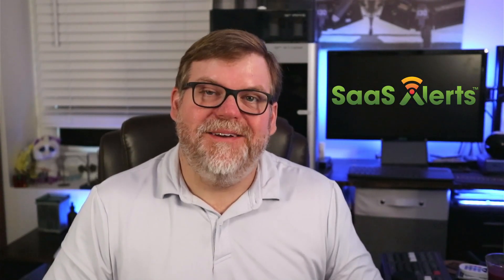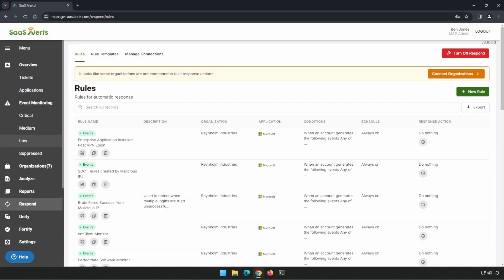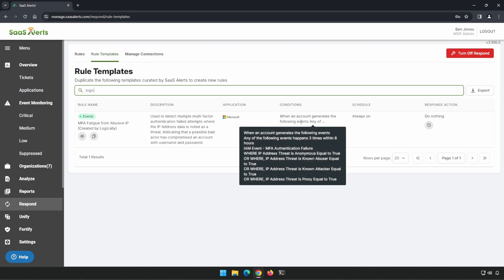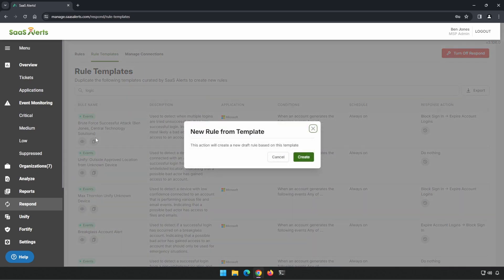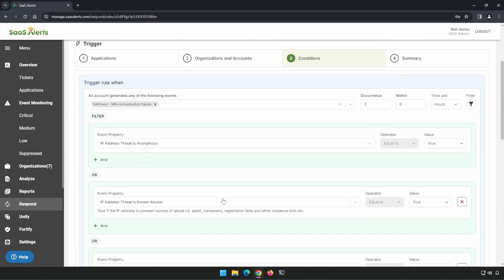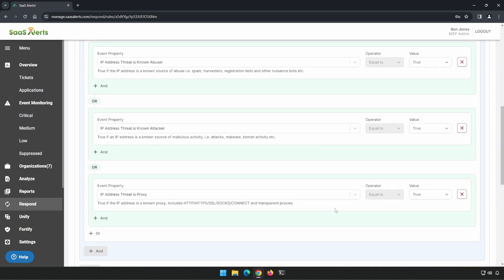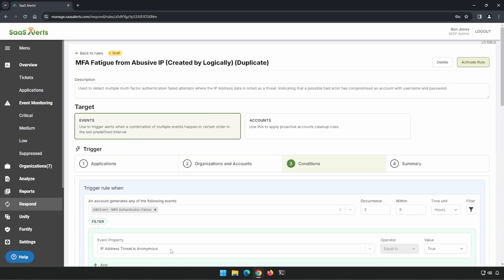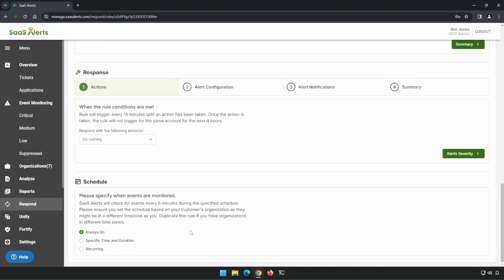Gettin' Techy with SaaS Alerts | Respond MFA Fatigue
On this episode of Ben's Tech Tips, he continues his series on Respond rules with the MFA fatigue from abusive I.P. addresses, created by Logically. Ben shows you how to find the templates, which are available in your library, and how to implement them into your SaaS Alerts environment.